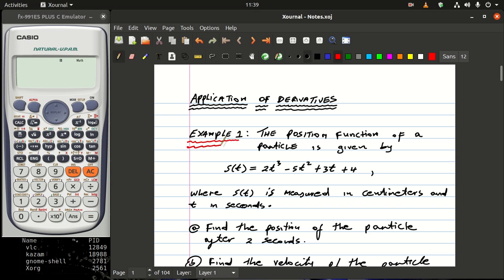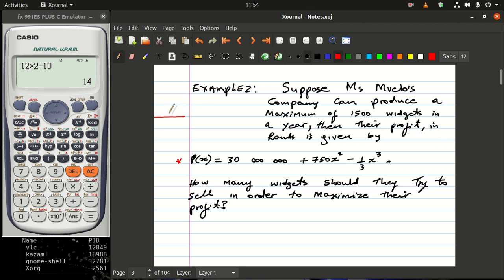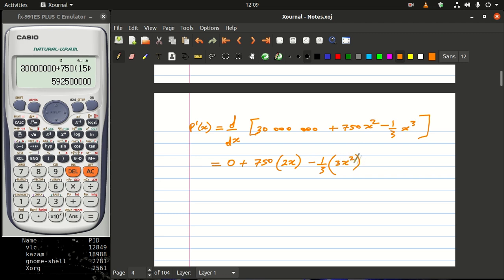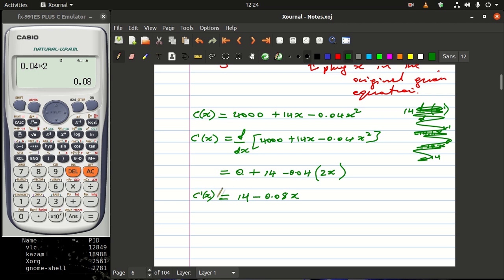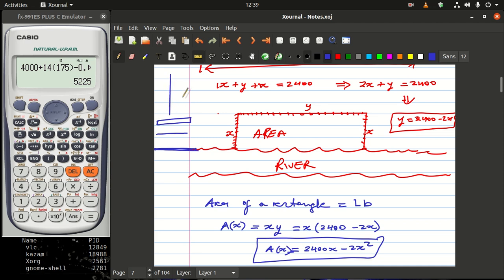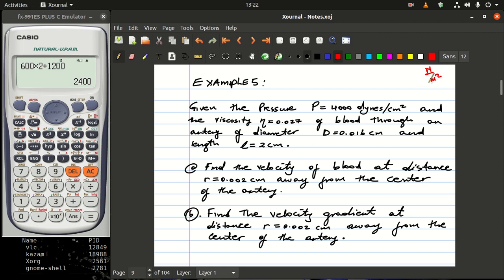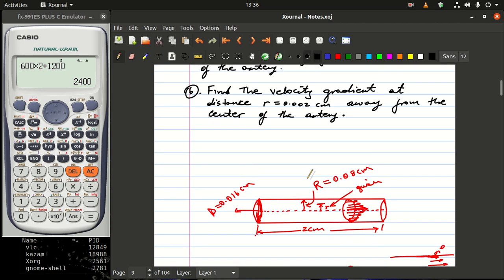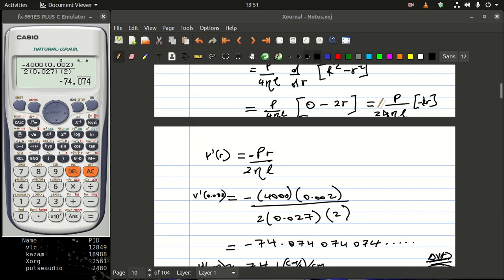MAT 1S1 Lecture 40 APPLICATION OF DERIVATIVES